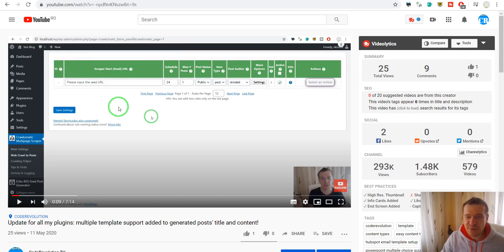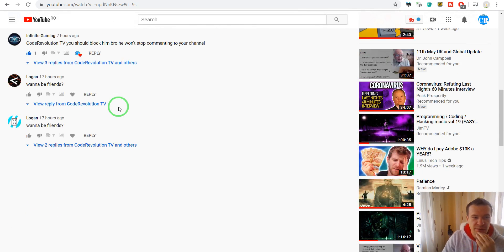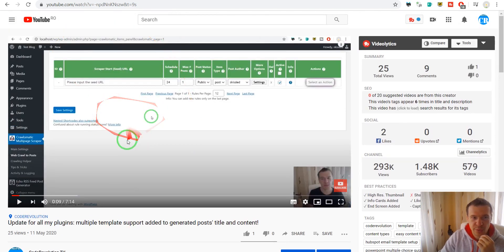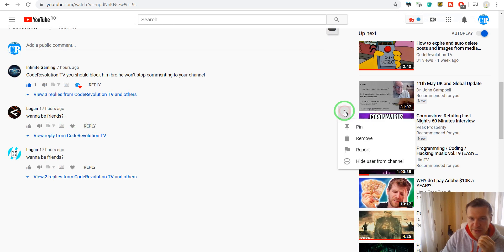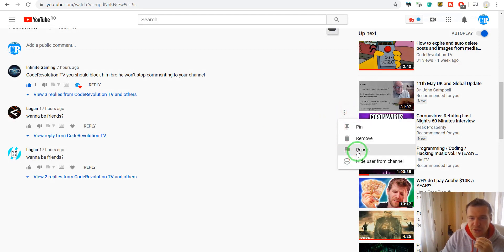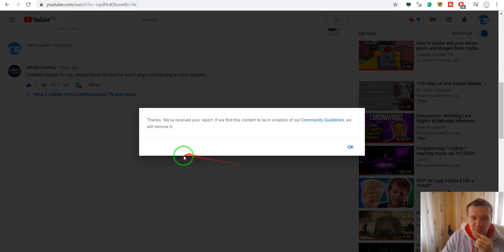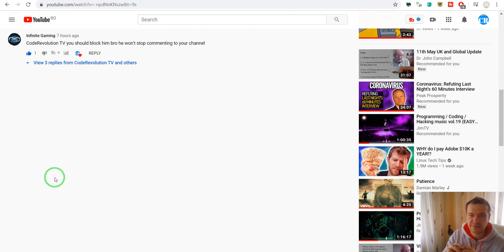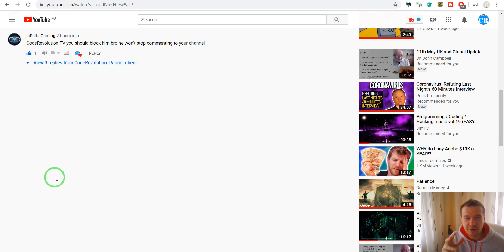How to remove the spam comments made by the Tom / Logan / Tim bot from your videos?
In this short video I will show you how to remove the spam comments made by the Logam Tim Tom bot from your YouTube videos.

Microphone: Samson Go Mic (Great quality, Budget price):

▶BUSINESS BOOKS?

▶SOCIALS!

Szabi - CodeRevolution.